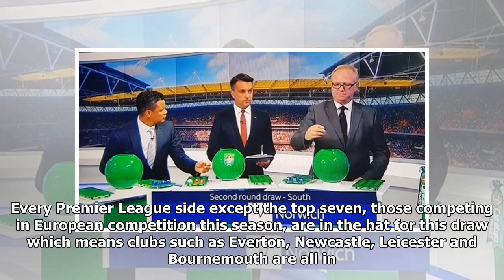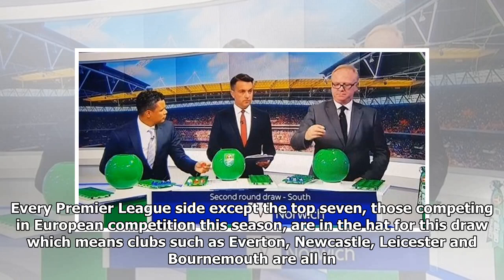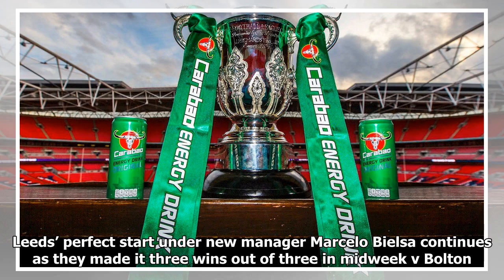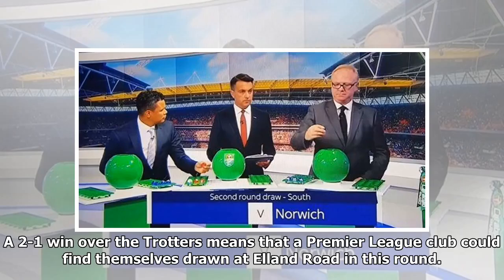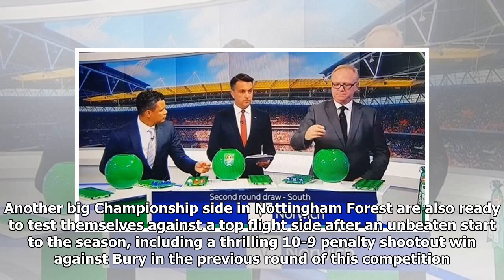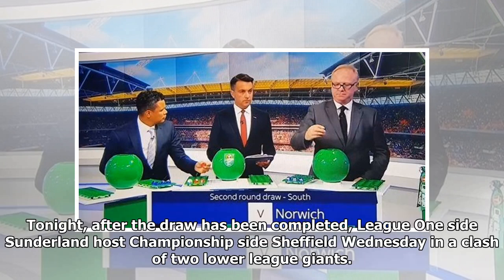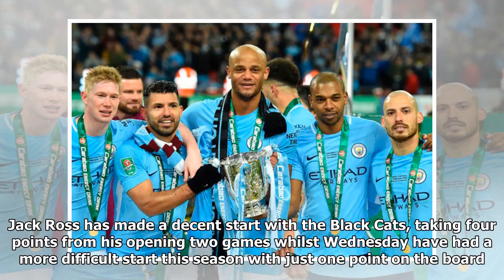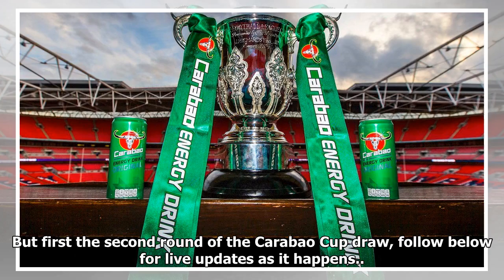LIVE: Carabao Cup Second Round Draw - Everton, Newcastle and Leeds Discover Their Fate